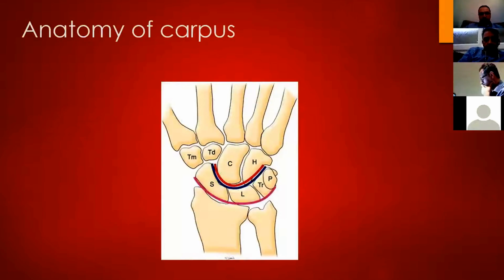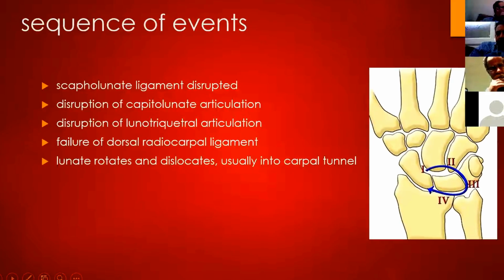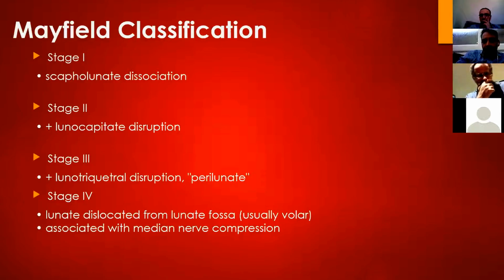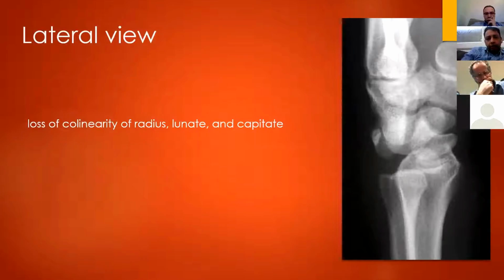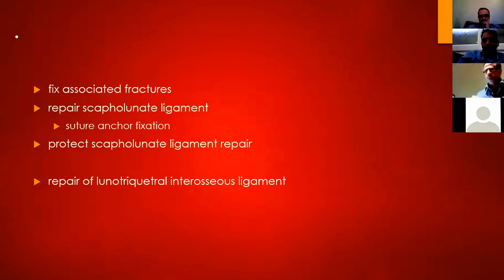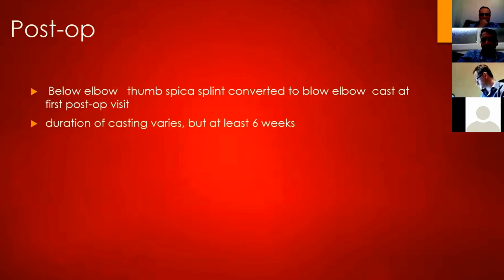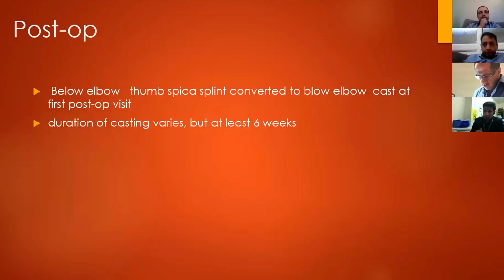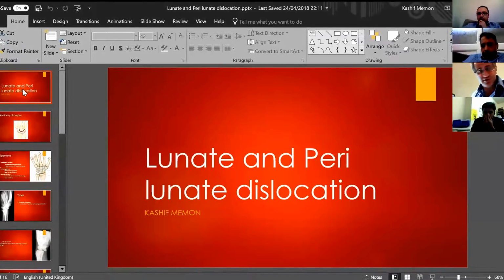Lunate instability | Perilunate Dislocation | Mayfield Classification | Gilula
Kashif Memon
- The presentation is about lunate instability and associated disorders and injuries.
- Lunate instability is a high-yield topic in the FRCS exam.
- The anatomy of the carpal bones and ligaments is discussed, along with different types of lunate dislocations.
- The mechanism of lunate instability is usually high-energy trauma.
- Management of lunate instability depends on the type of injury, and options include closed reduction, open reduction with ligament repair and fixation, and surgical approaches.